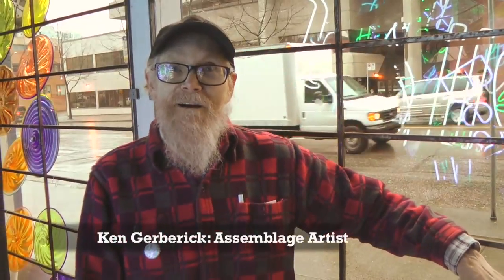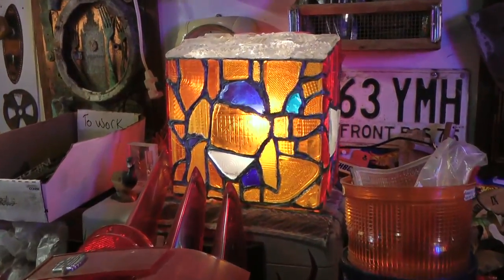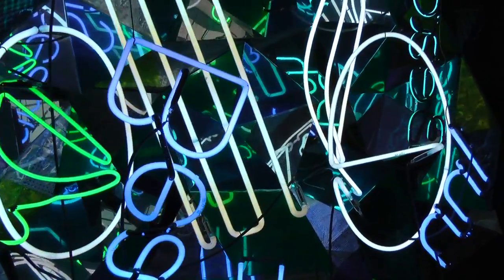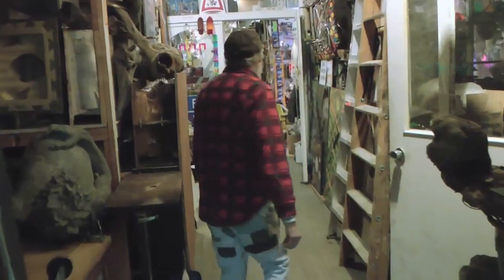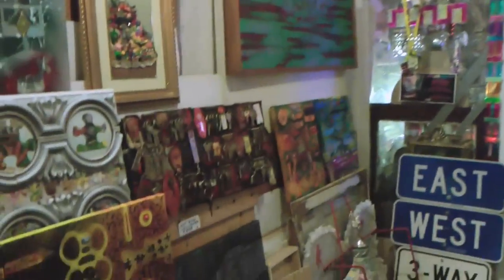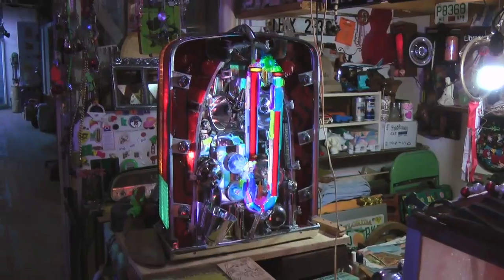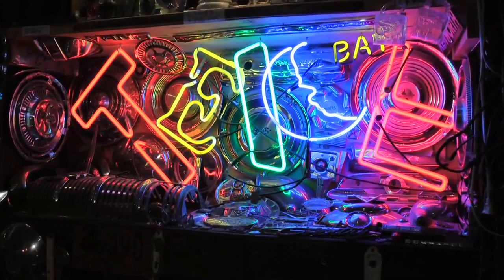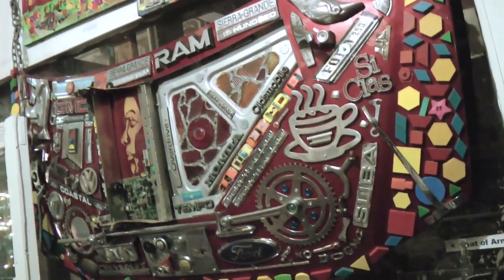Ken Gerberick / Assembly Artist / Artist's Profile / ArtWeb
Ken Gerberick is a Vancouver Assemblage and Art Car Artist. He  gives us a tour of his  studio and his neon installation. Winter Window.